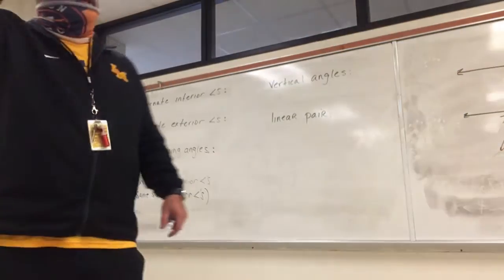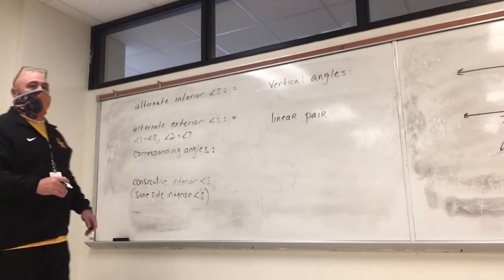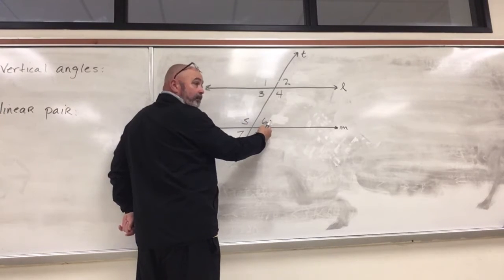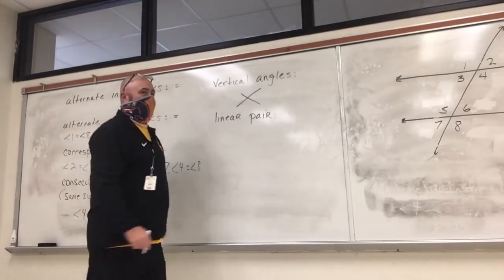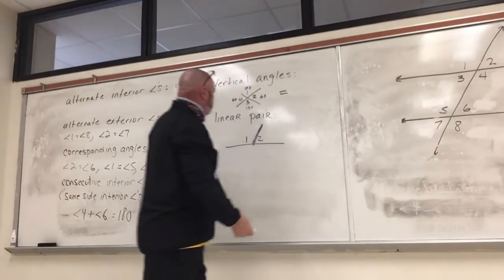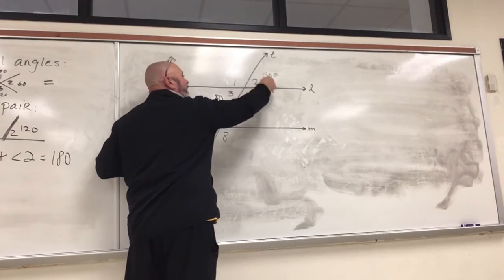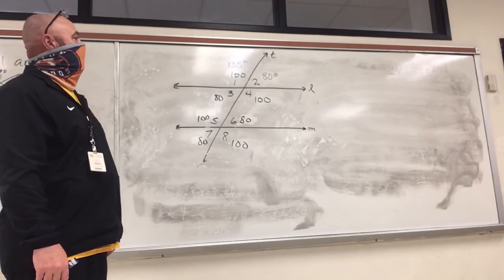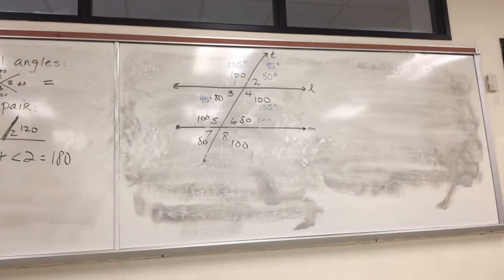Coach Taylor Unit 3 Day 2 - Vertical Angles and a Linear Pair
Vertical Angles and Linear Pairs